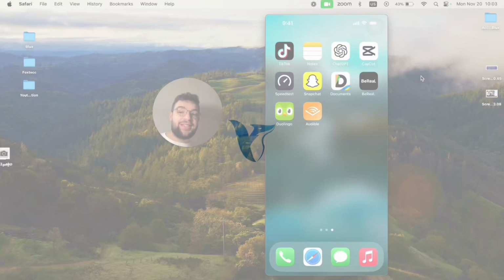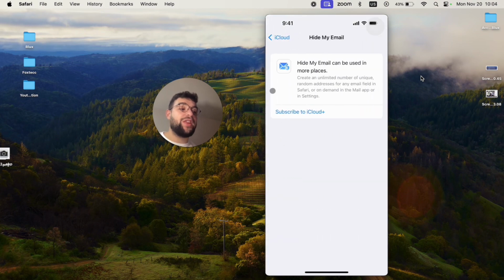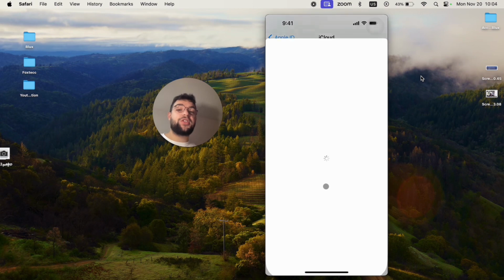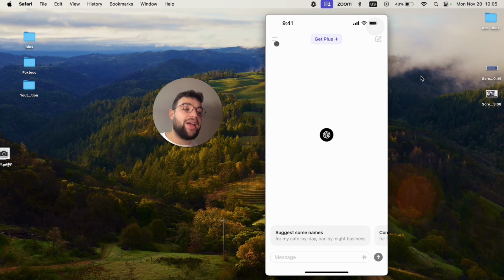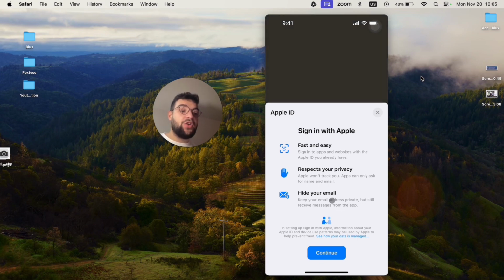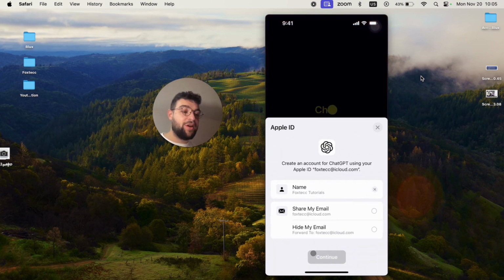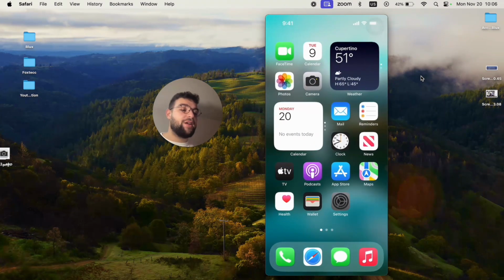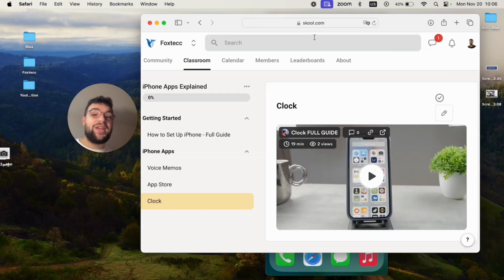How to Hide iCloud Email on iPhone (tutorial)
In this video, I will explain how to use the hide my email feature on the iPhone. I will show you where to find the option in the settings and how it works with iCloud Plus subscription. I will also provide a real example of using hide my email with a third-party app. If you want to learn more about this feature, I will share a support page link.

Timestamps:
0:00 Introduction
0:26 Using hide my email with iCloud Plus
1:05 Real example of using hide my email
1:59 How to hide your email
2:41 Additional information